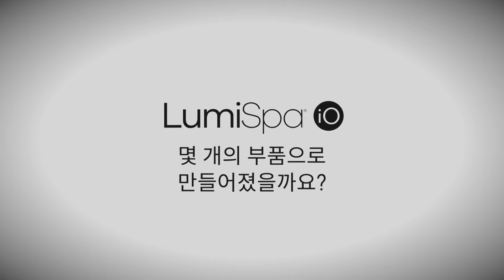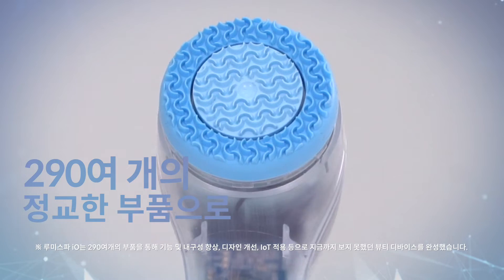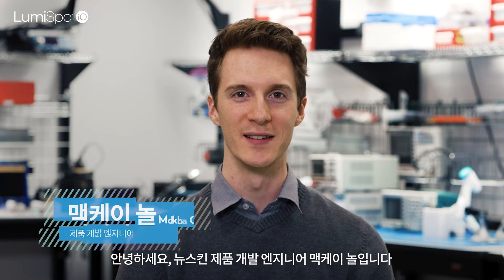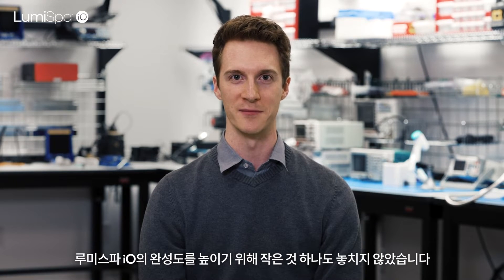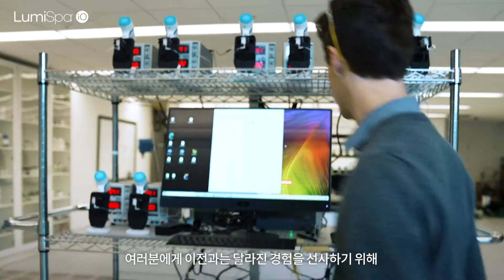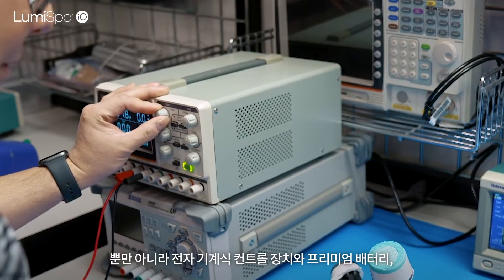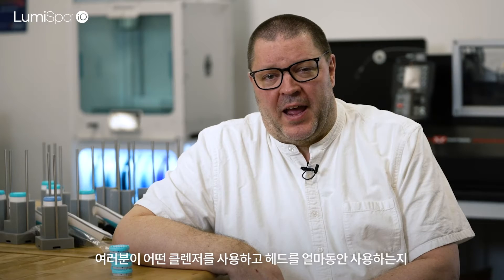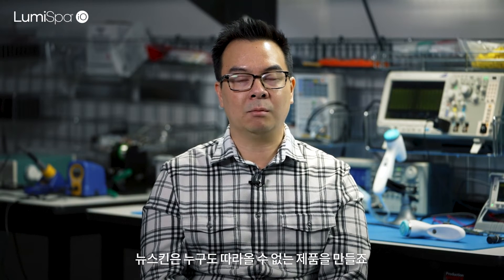같지만 전혀 다른 루미스파 iO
루미스파 iO, 몇 개의 부품으로 만들어졌을까요?
내구성 향상, 디자인 개선, IoT 적용 등 지금까지 보지 못했던 뷰티 디바이스를 완성한 테크니컬 스토리를 지금 공개합니다!